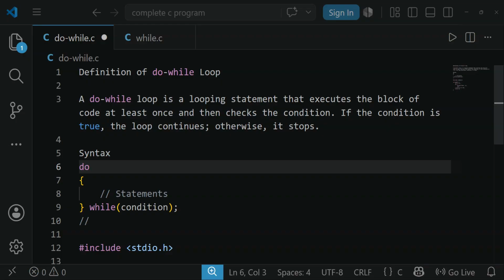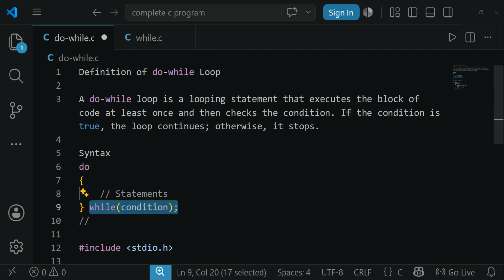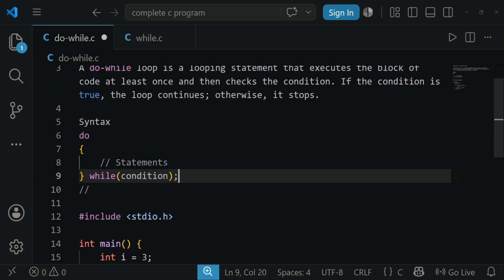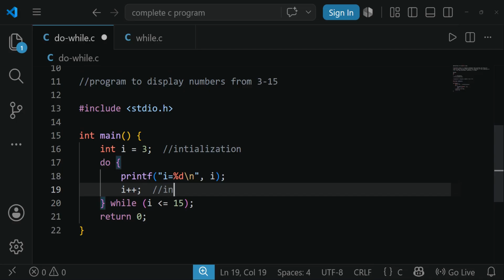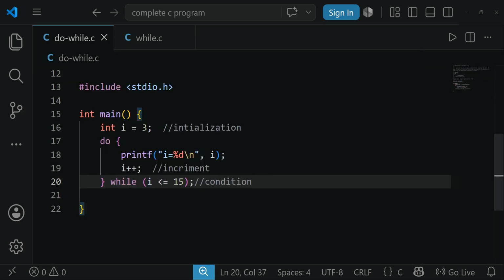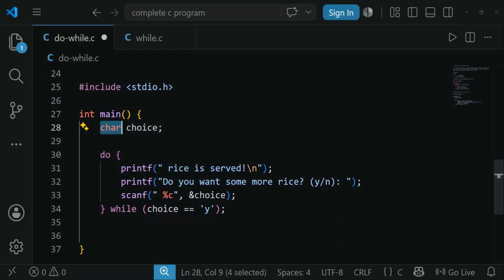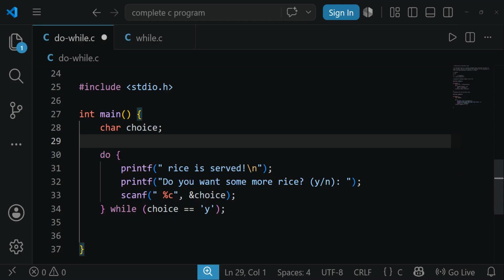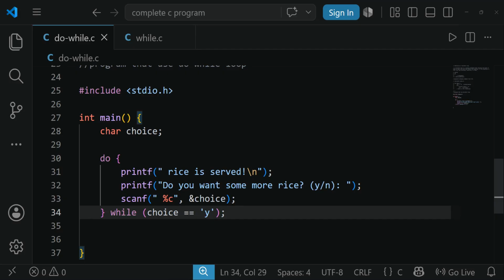Tutorial 13:Do while loop in C| Logic explanation in 5 Minutes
Welcome to SH Coding 🚀
In this video, you will learn Do-While Loop in C programming in a simple and easy way.
The do-while loop is a special loop in C where the code executes first and then the condition is checked, which means it will always run at least once.
📌 In this video you will learn:
What is Do-While Loop in C
Syntax and structure
Step-by-step working
Example program with increment and decrement
💡 This video is perfect for beginners who want to strengthen their C programming basics.